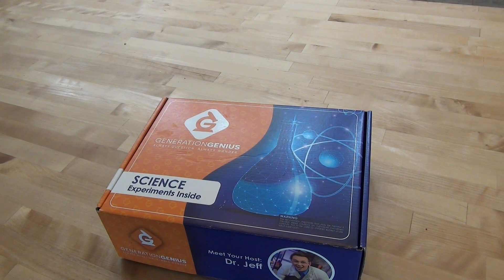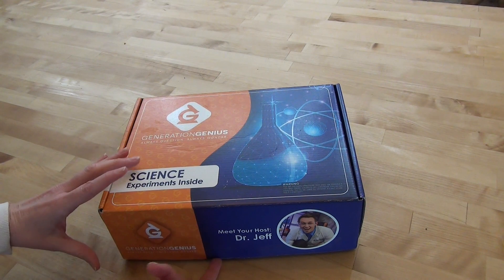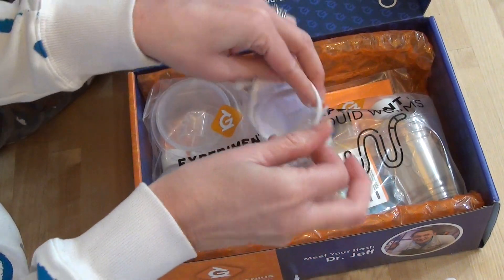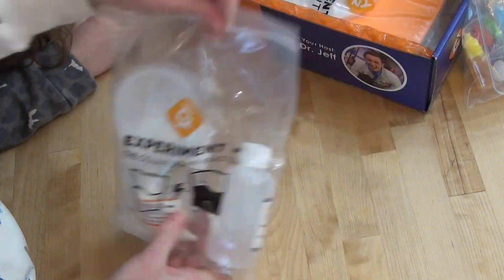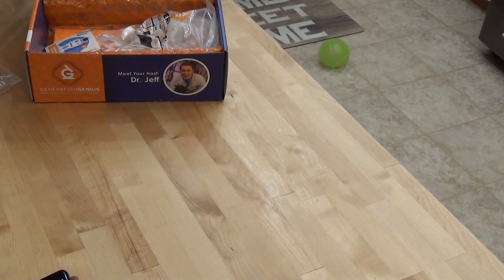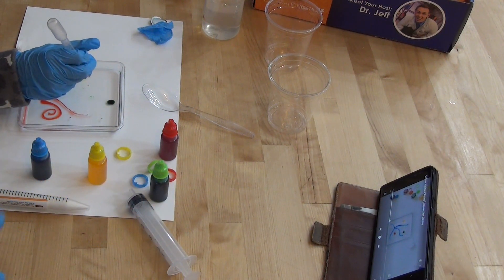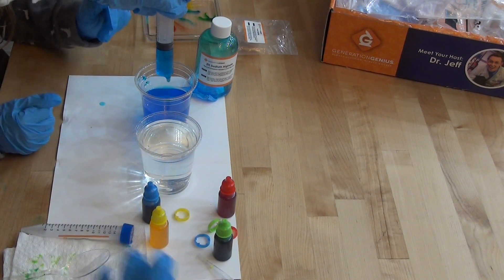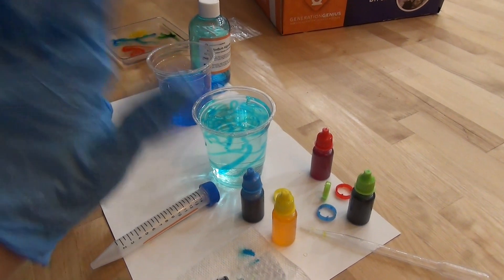GENERATION GENIUS SUBSCRIPTION BOX | KIDS GIFT IDEA || HOMESCHOOL SCIENCE | BEST SUBSCRIPTION BOX?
I am so excited to share a new subscription box we found for our homeschool.  We love hands-on experiments in our home; however, I don't always love gathering everything I need for an experiment.  Well, the new subscription box from @GenerationGenius takes care of all that for me.  With step by step video instruction, this might be our new favorite subscription box!